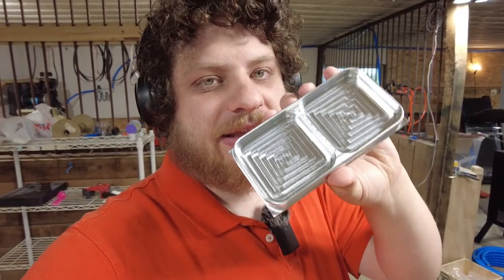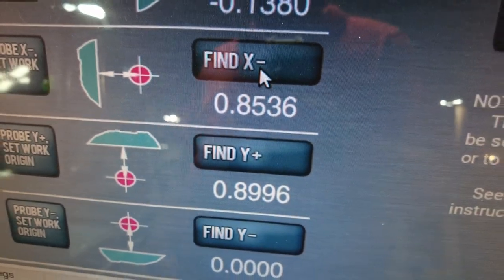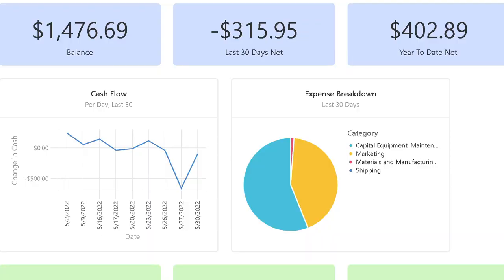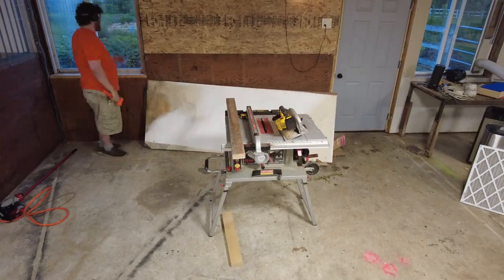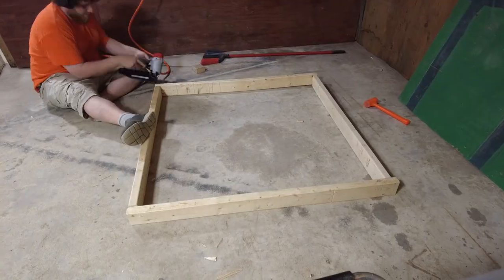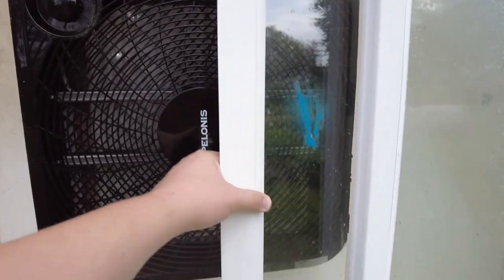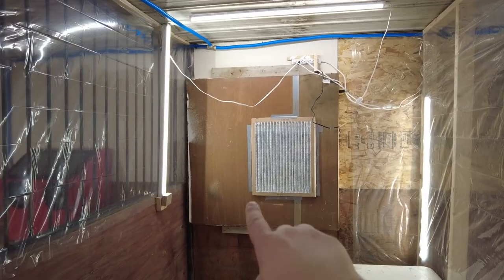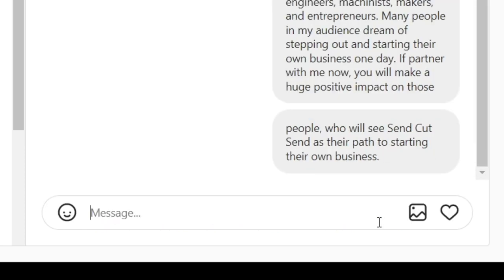DIY Cerakote Paint Booth for $100 (and a little machining)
After finishing up the tray from the last video on the Tormach, I build a cheap Cerakote booth in my workshop.

Why do I always wear headphones?